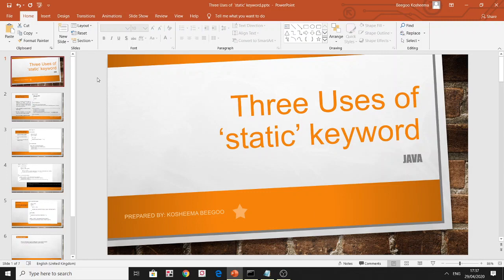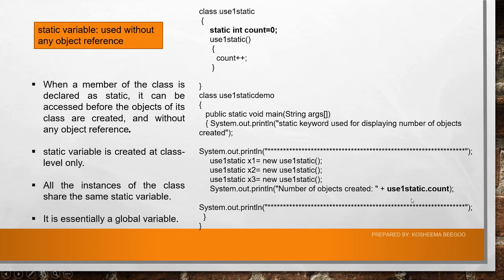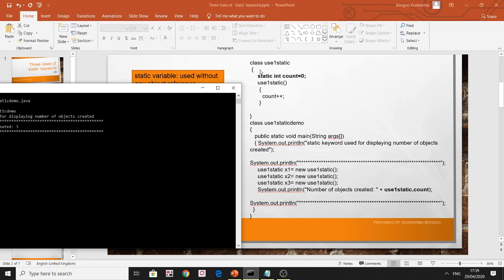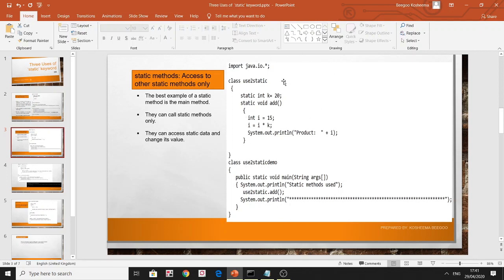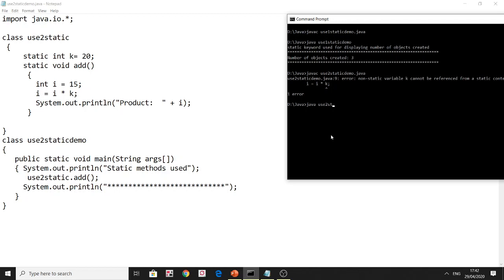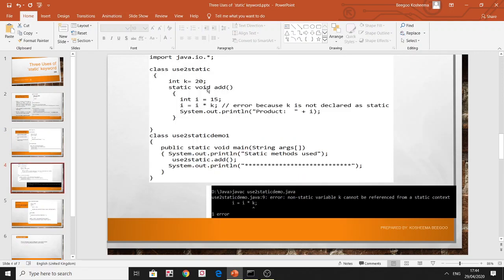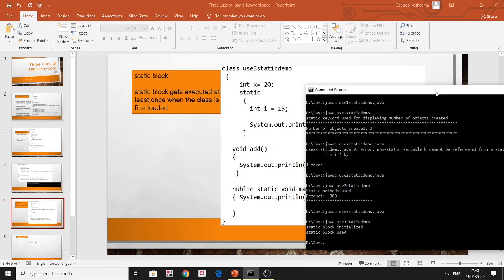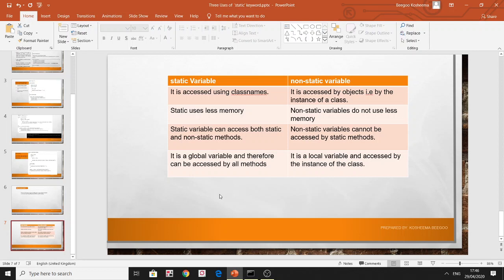static keyword in Java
Three uses of 'static' keyword explained.
How to count number of objects created using static keyword